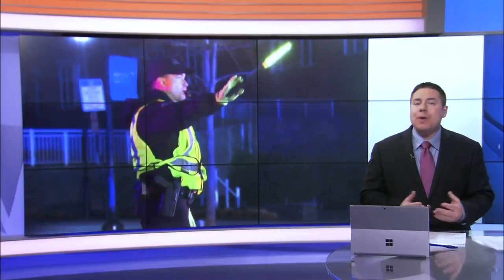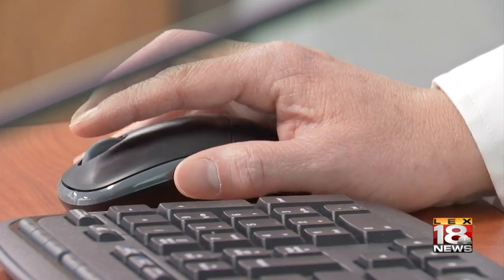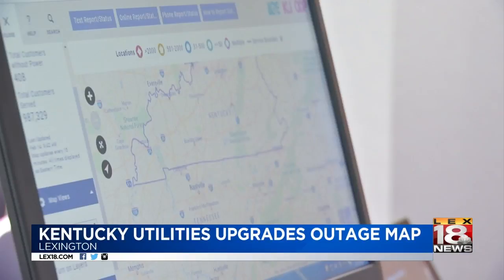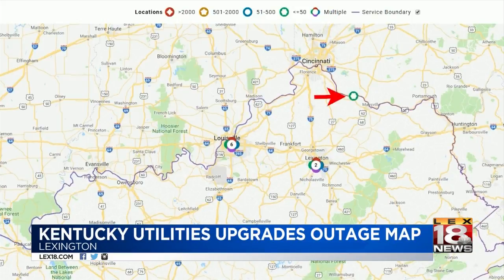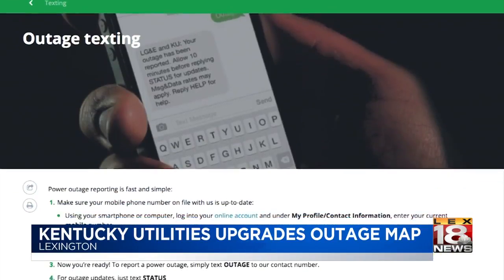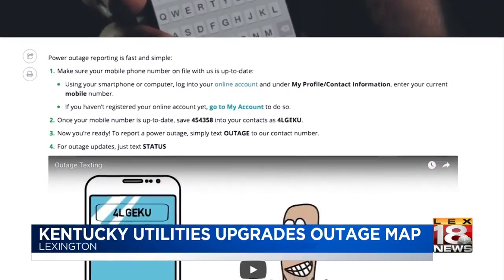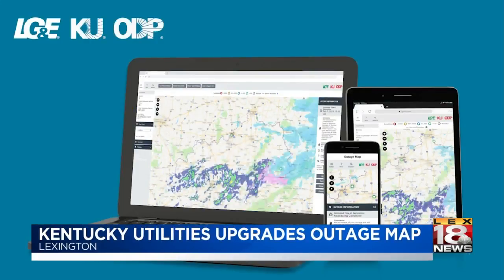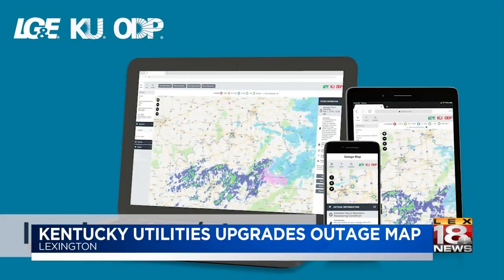Kentucky Utilities Upgrades Outage Map